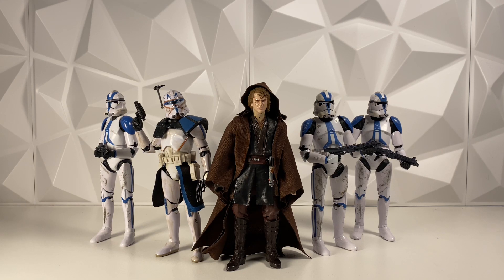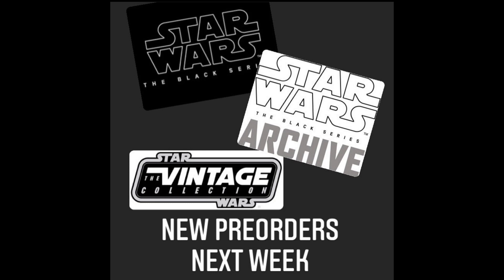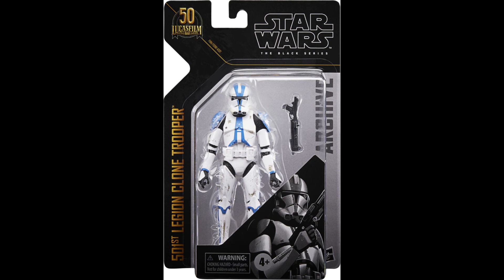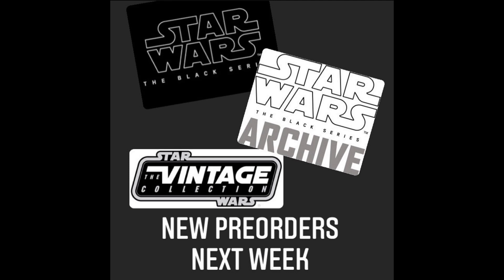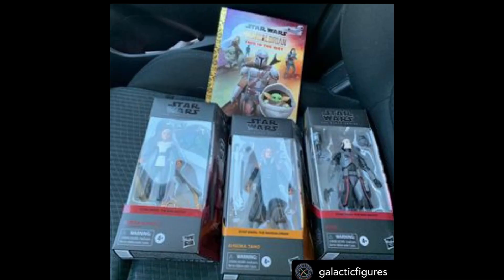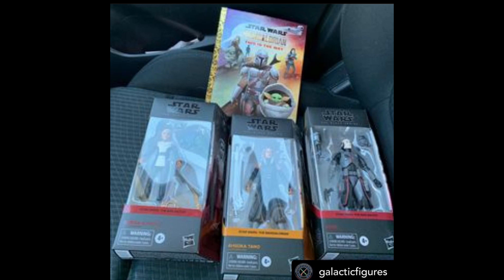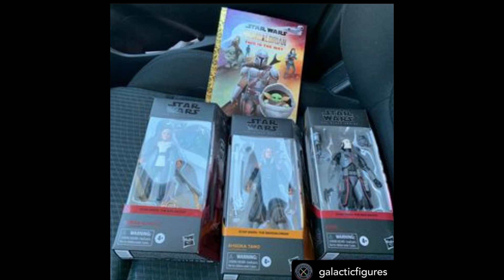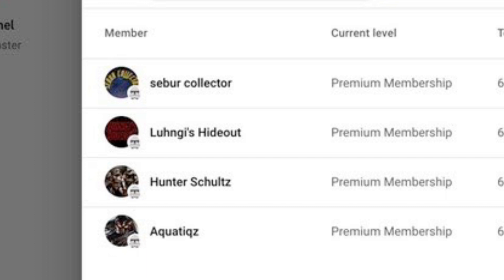Black Series Wave 32 Found In Stores!!! More TBS Archive Coming Soon!